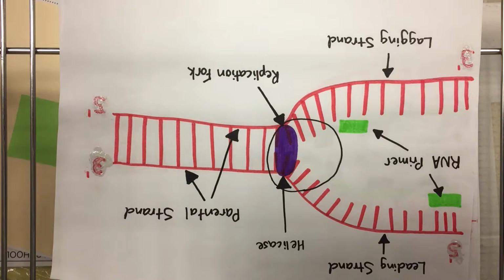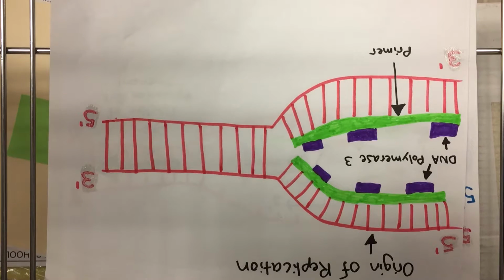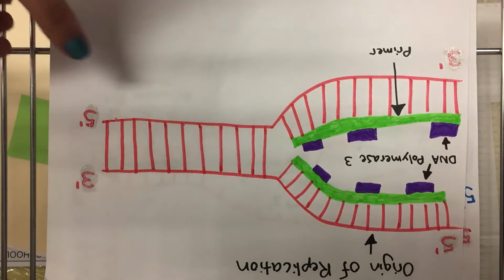DNA Replication Paper Slides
By: Gabrielle Fultz, Khoi Huynh, Bailey Olmstead, and Braeden Rice (Torres, 5th pd.)